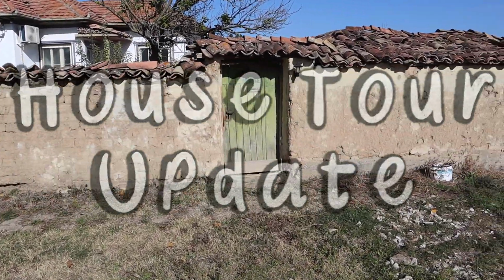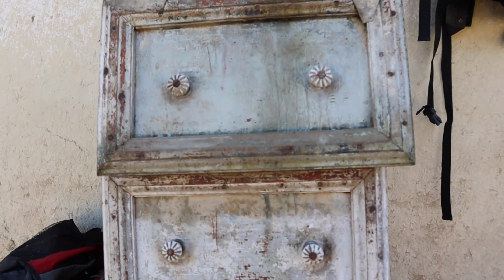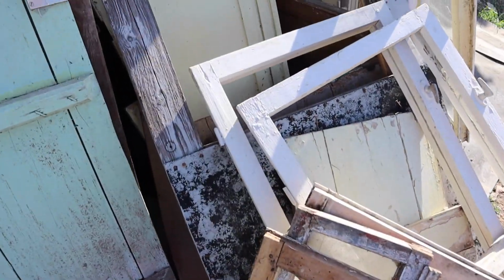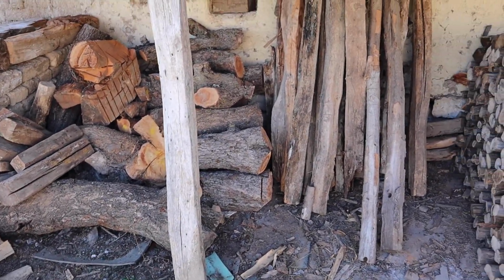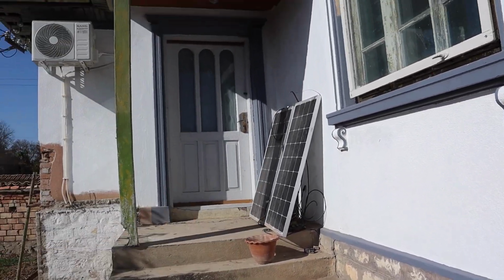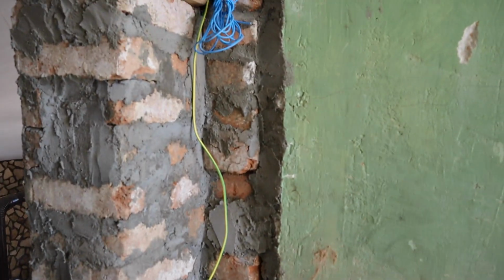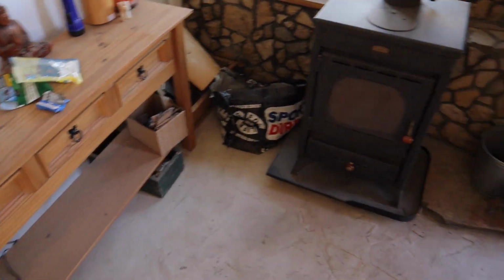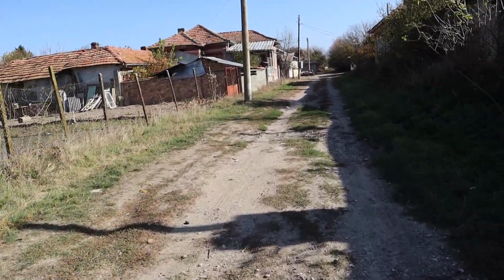Bulgarian House Renovation - 16 Month Update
Here is another walk through house tour explaining what we have changed and renovated in the last 4 months since the last video.